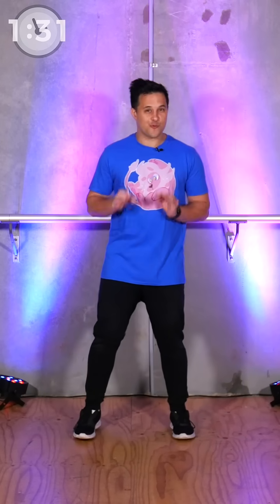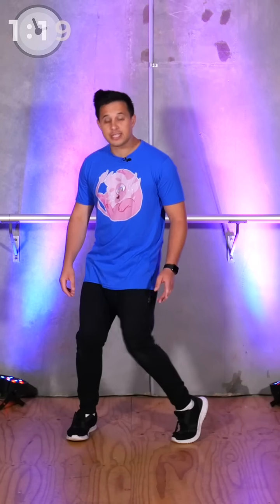TOOTSIE ROLL - Learn In 2 Minutes | Dance Moves In Minutes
This is a classic move! Learn to TOOTSIE ROLL in 2 Minutes with Jayden Rodrigues.

R E D B U B B L E

Learn to dance every week within minutes with Jayden Rodrigues' new dance tutorial series 'Moves In Minutes'. Add new dance moves to your repertoire & impress the masses. Uploaded in a new vertical viewing, it's never been more easier & mobile to learn how to dance with 'Moves In Minutes'.

T H E - R O D C A S T - P O D C A S T

If you've ever wanted to hear about how your favourite Pop Culture Influencers got started, or what they are currently up to - then The RodCast is for you! I'm surrounded by so many talented people doing creative things: from YouTubers and Cosplayers, to Artists and Actors, and I want to join you in learning what keeps my guests focussed, busy and the passion alive for what they do. I really hope you can take something away from each episode and apply it to your own projects and life!